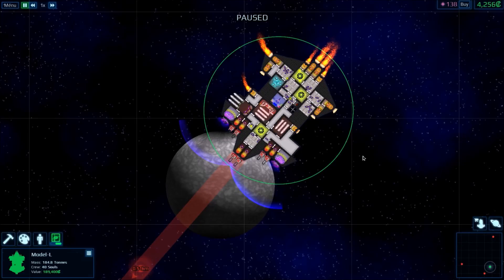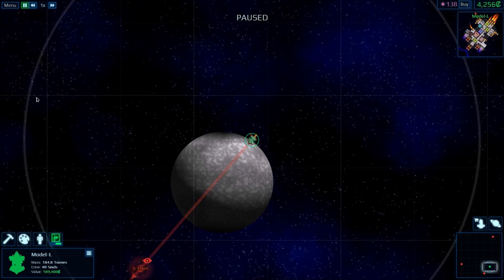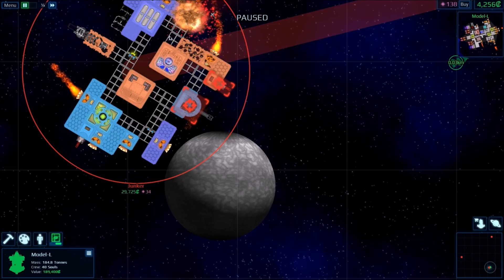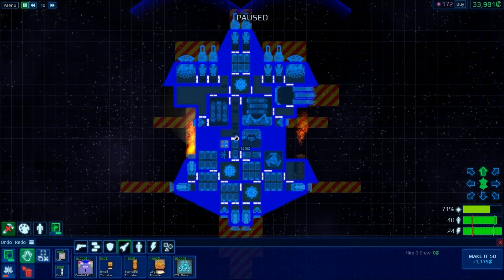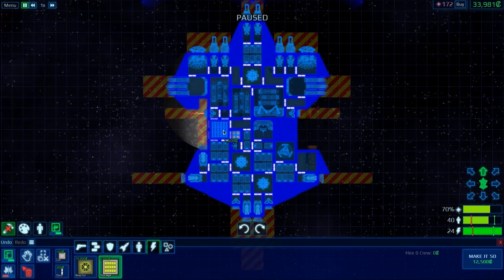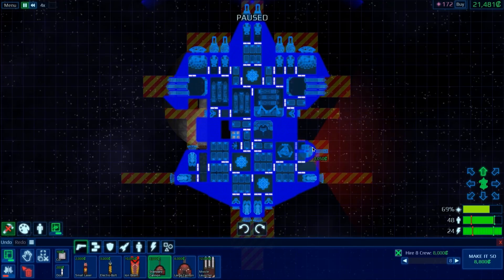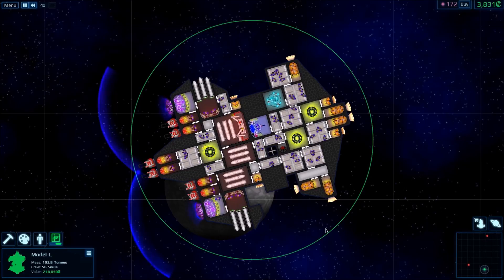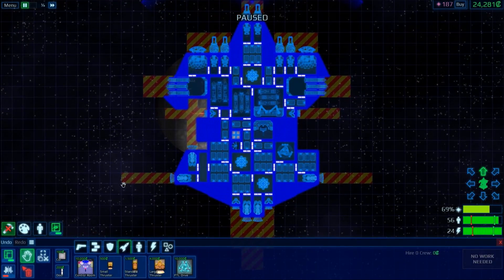Cosmoteer 4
One thing I love about this game is how many options there are, and each decision makes you think long and hard, even if it doesn't seem like I do.